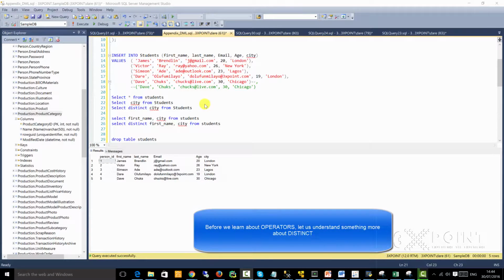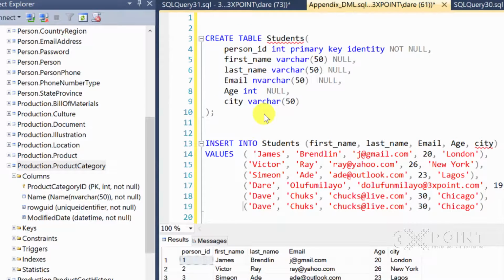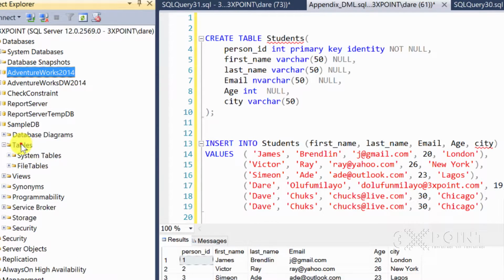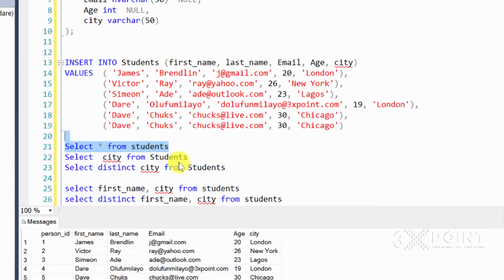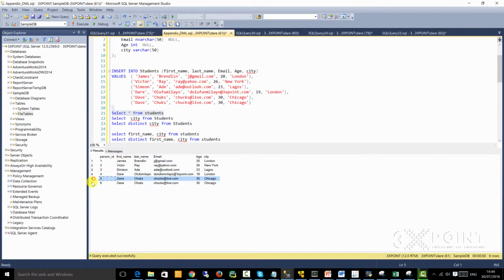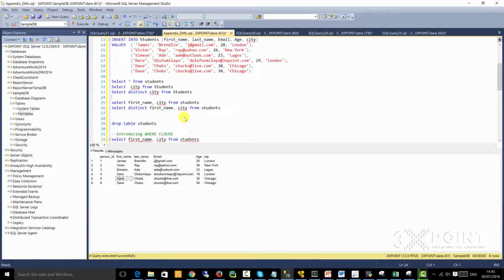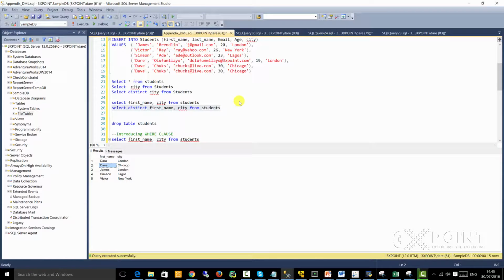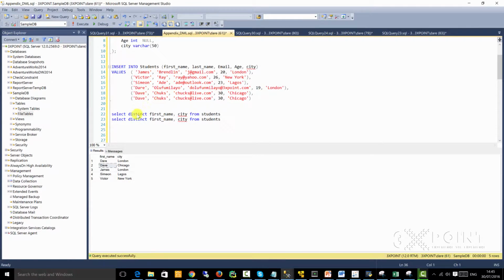DISTINCT Conclusion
This module concludes about the DISTINCT concept